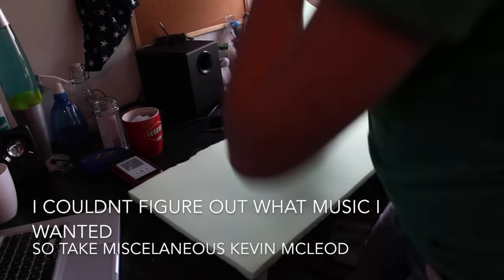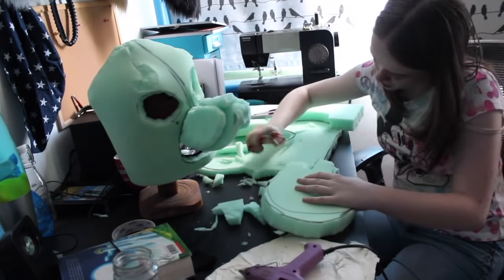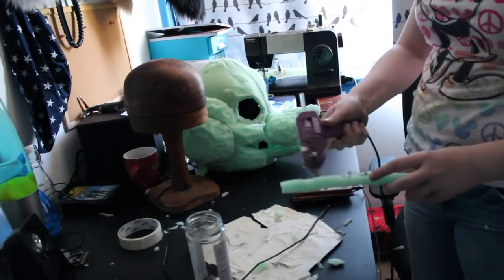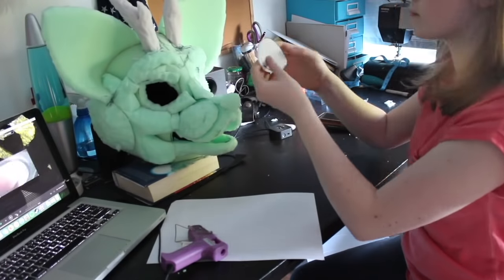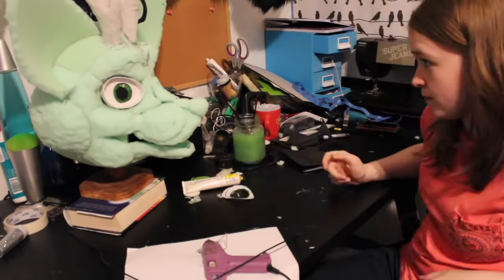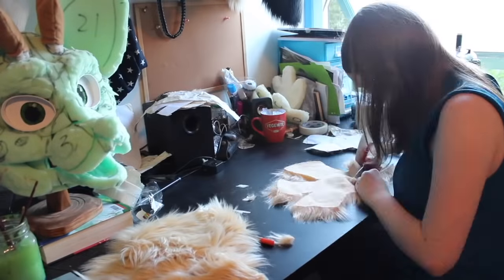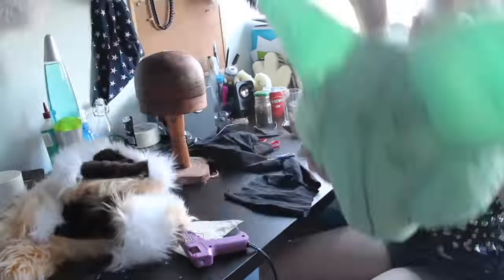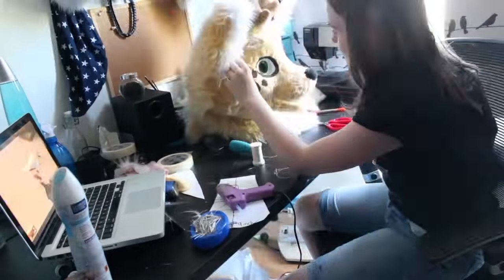Fursuit Head Tutorial! (OUTDATED SEE DESCRIPTION)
BE SURE TO CHECK OUT MY QNA WHERE I ANSWER SOME OF THE MOST FREQUENTLY ASKED QUESTIONS ON THIS VIDEO!

PSA By seal and fox fur ect I mean the FAKE kind, god, calm your tits people. Like this

Hey all!

Here's the rest of the tutorial for this fursuit head! Please excuse my poor narration skills, I'm new at this :P